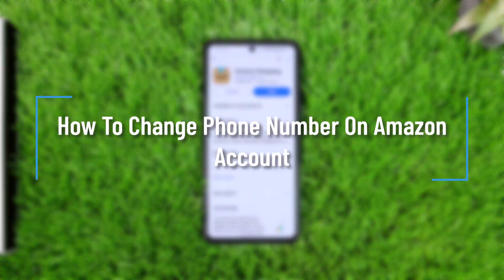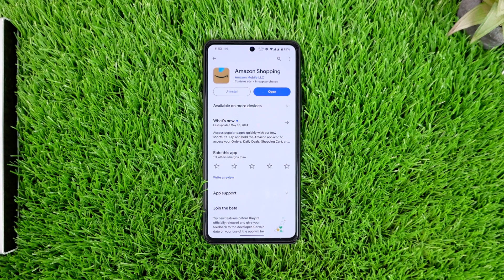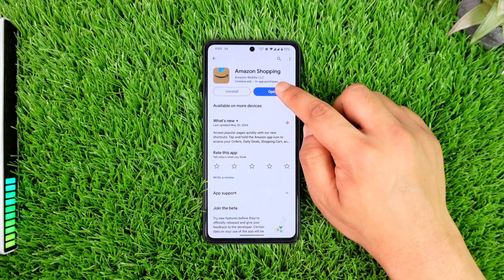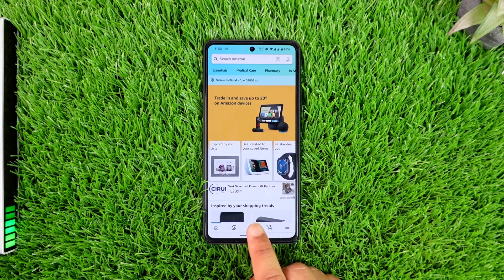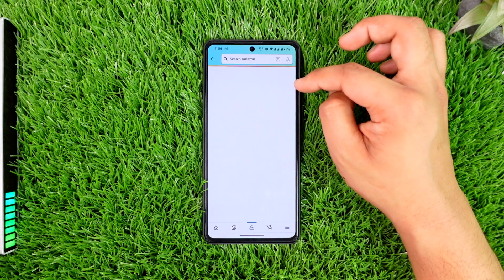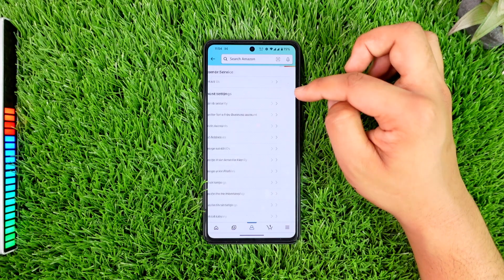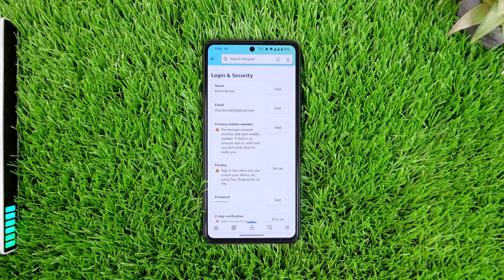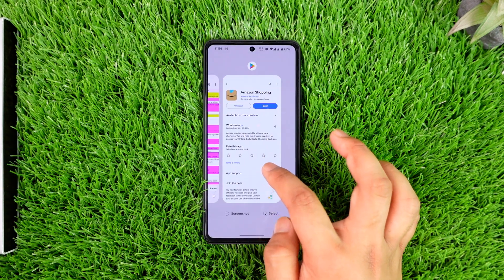How To Change Phone Number On Amazon Account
In this tutorial video, I will quickly guide you on how you can change your phone number on Amazon account. So, make sure to watch this video till the end. We try to be responsive to as many questions as possible.

► Chapters:
0:00 Introduction
0:11 Change Phone Number
0:54 Conclusion